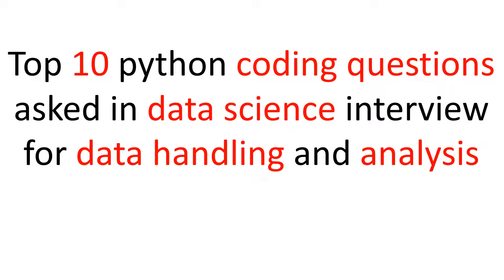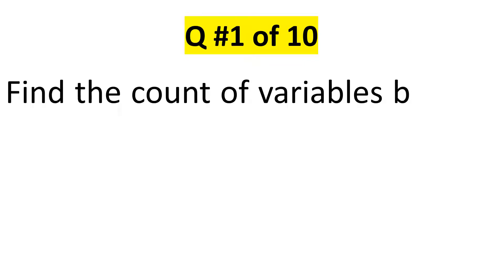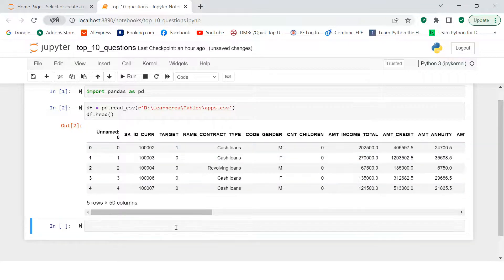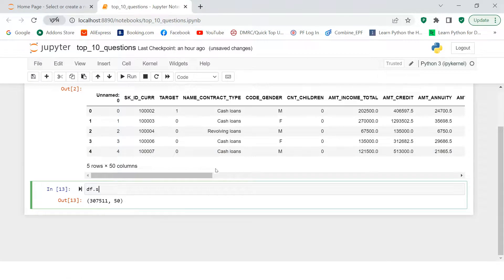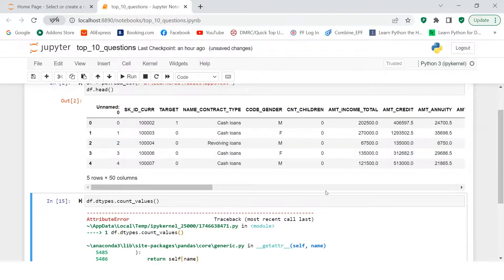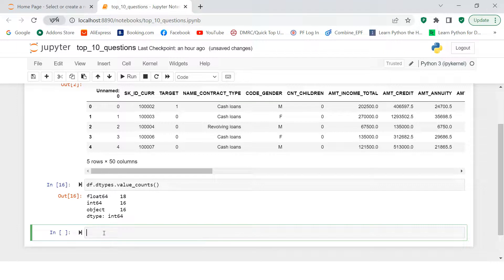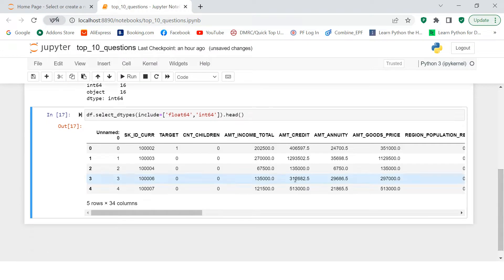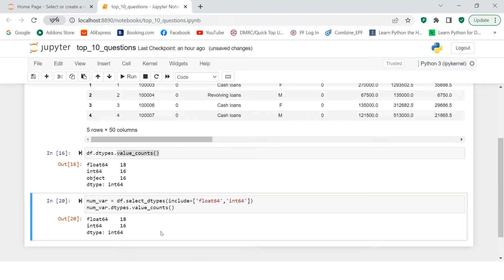Subset DataFrame by Data Types | Python Interview Questions for Data Science Role - 1 of Top 10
Python Interview Questions for Data Science Role| 1 of Top 10 Questions

Tags -
python questions for interview
basic python interview questions
interview questions on python
python oop interview questions

This series is created to help you prepare for the interviews conducted for data handling/data analysis/data manipulations required in a data science role. We have shortlisted basis on the usefulness in the industry which helps you not only prepare for interview but to keep yourself at the industry standard level.